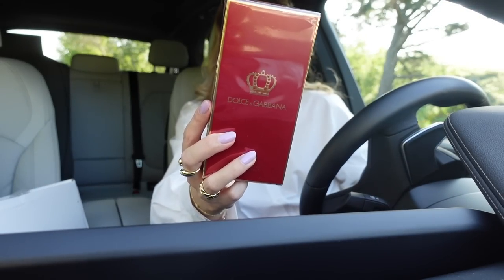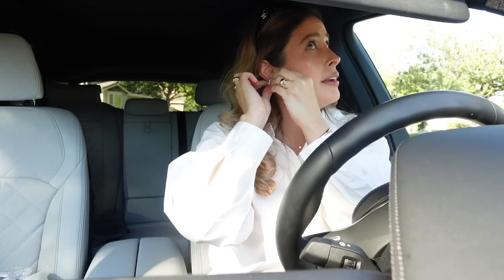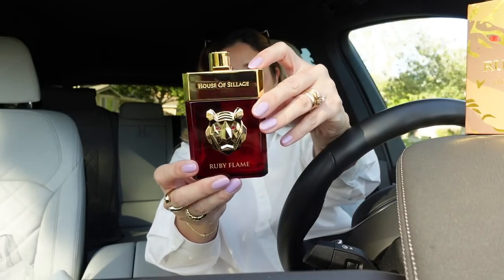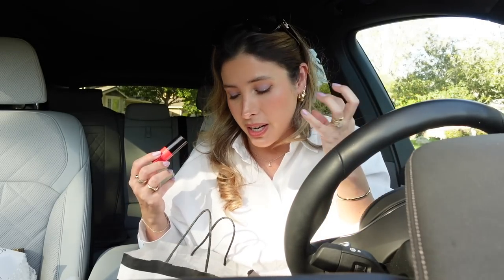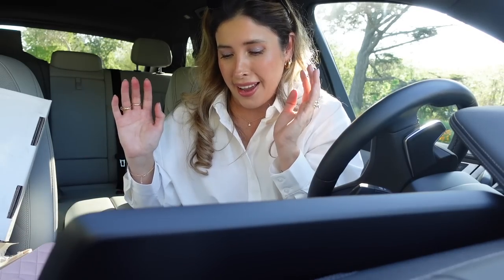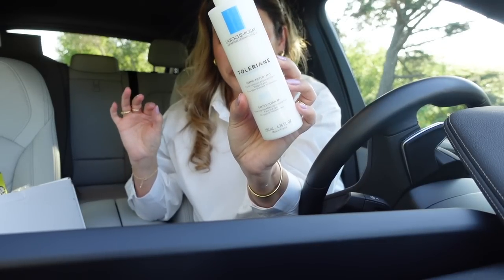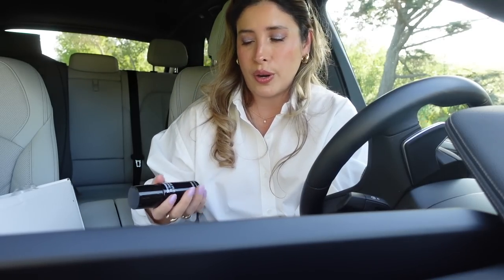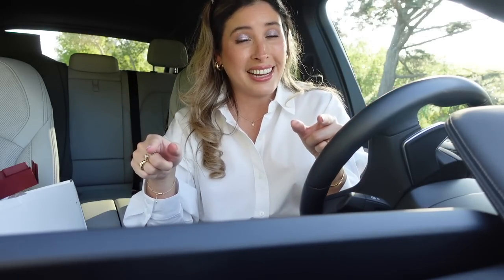HAUL UNBOXING IN MY CAR | Lots of NEW Things from HERMES, DOLCE GABBANA, LA MER, PERFUMES & JEWELRY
HAUL UNBOXING IN MY CAR Lots of NEW Things from Makeup, Jewelry, to Perfumes from brands like HERMES, DOLCE GABBANA, LA MER, and More!

❥ PRODUCTS SHOWN
ANA LUISA Jewelry - Paris Mini Pave and Tia Mini Earrings & Lucy Bracelet

❥ MY MAKEUP

△ PRIMER
KOSAS DreamBeam Mineral Sunscreen SPF 40

△ CONCEALER
TOM FORD Shade & Illuminate Concealer - 3C0 Tulle

△ BRONZER
MAKEUP BY MARIO SoftSculpt Shaping Stick
PAT McGRATH Bronzer - Bronze Nirvana

△ BLUSH
ARMANI Luminous Silk Blush - 40 Mania & 50 Euphoric

△ EYES
GLOSSIER Monochromes Essential Eyeshadow Palette - Teka, Mist, Jute

△  LIPS
DIOR Addict Lip Shine - DIORELITA

❥ MAKEUP TOOLS
REPHR
SMITH BRUSHES

❥ HAIR
DYSON AIRWRAP

30 DAYS OF FREE TUBEBUDDY PREMIUM!

I'm grateful if you choose to shop through my links, it's free and it helps me to continue with my channel. Thank you!